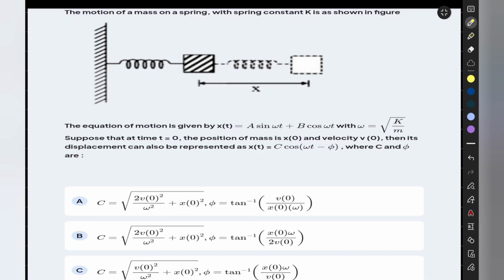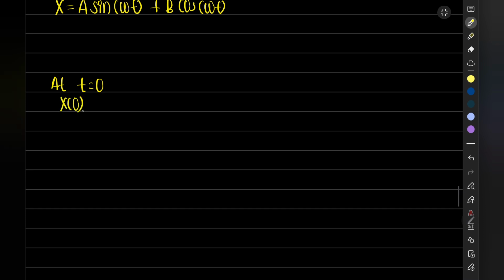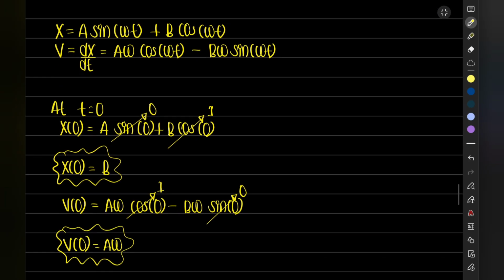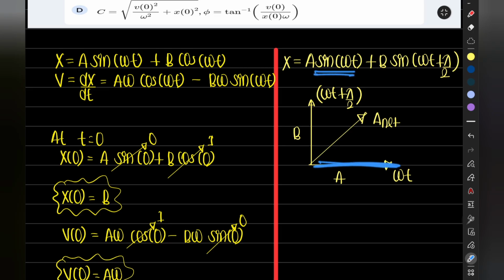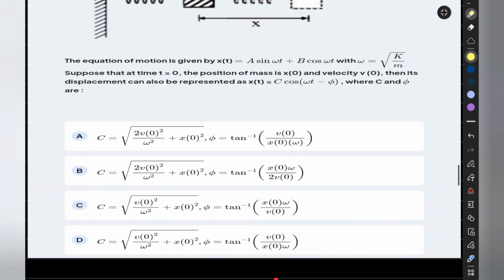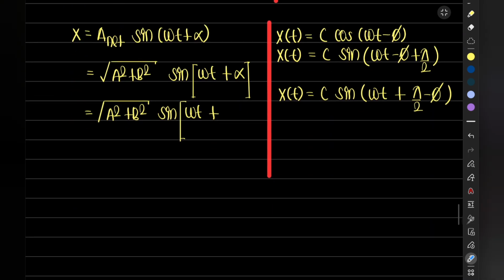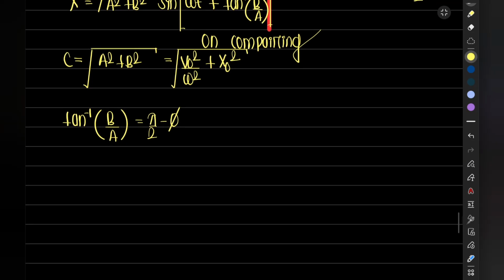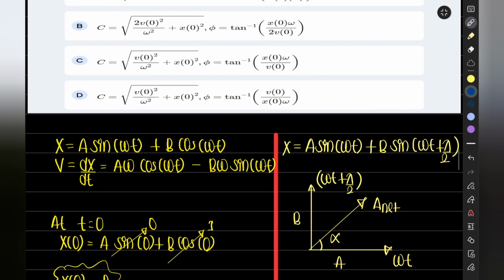New Day New Question Series Day 3